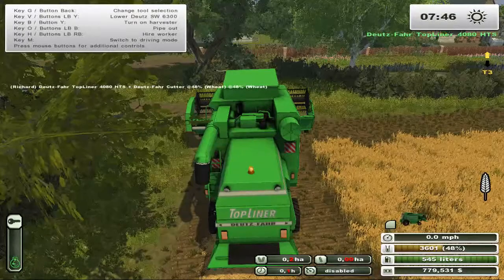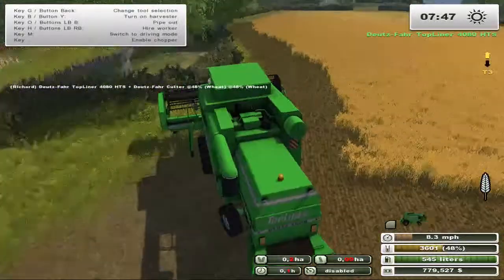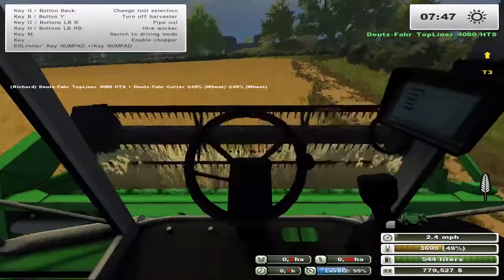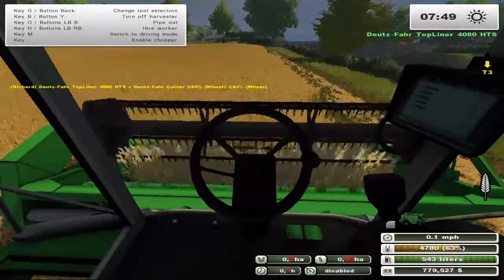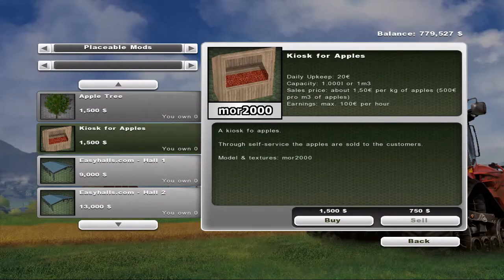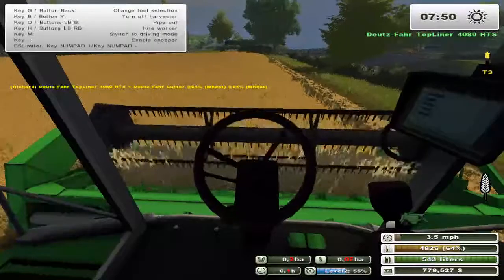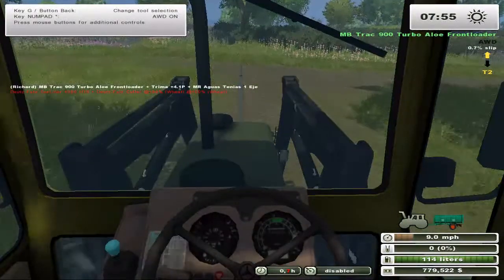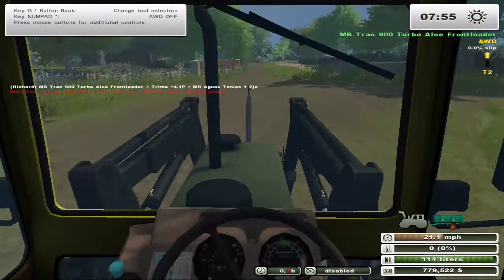More Realistic farming on Ironhorse farm ver2. chap 9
My lets Play of Farming Simulator 2013 in MR and hard mode on the Ironhorse ver2 map